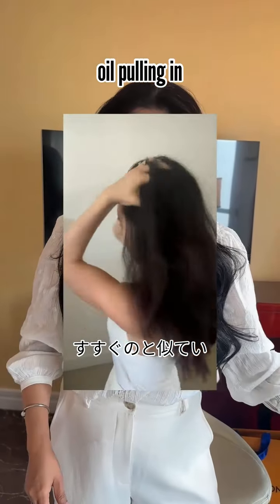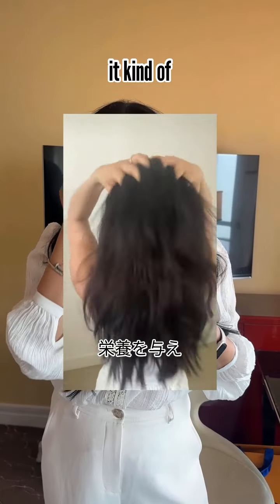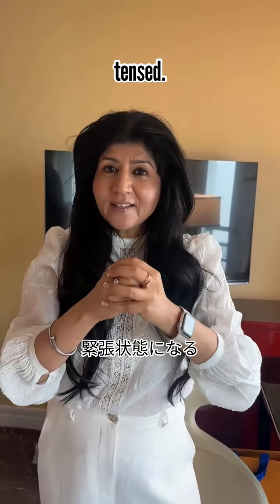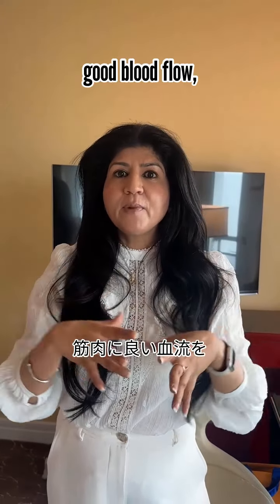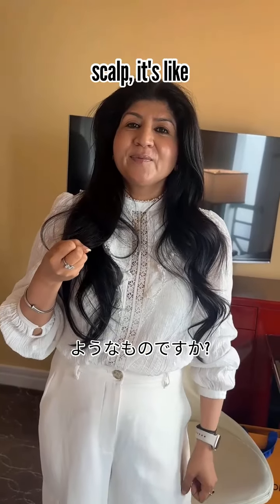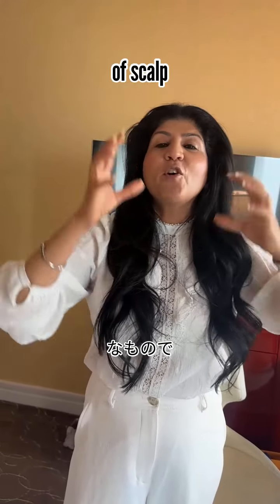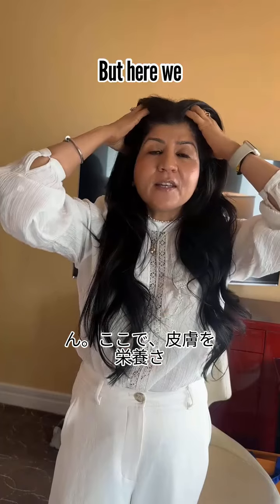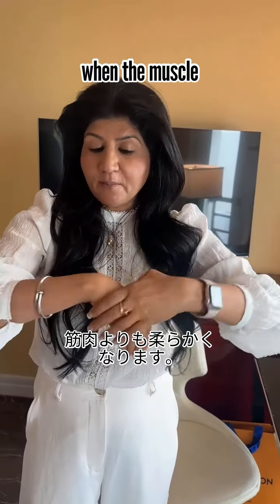How to grow your hair hairgrowth by @Ohria Ayurveda